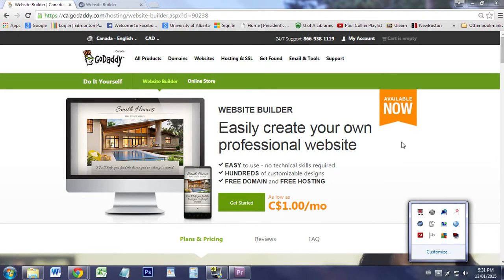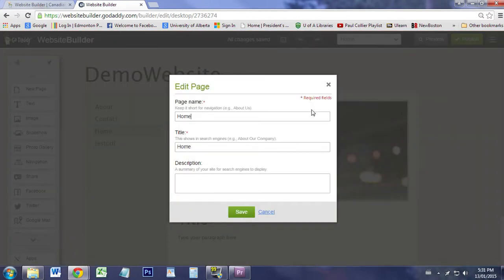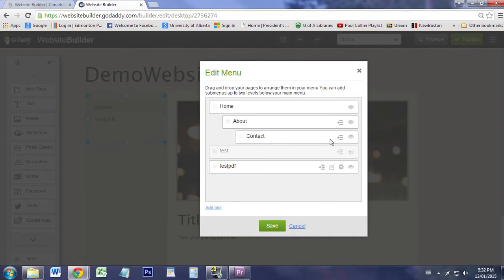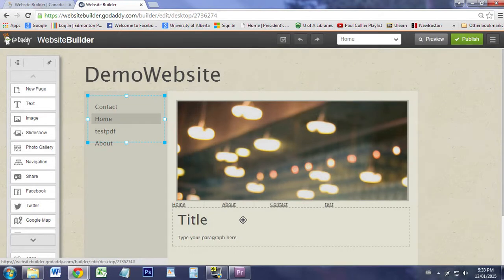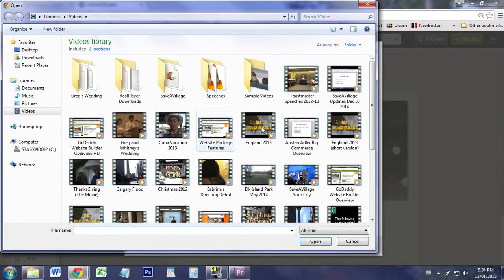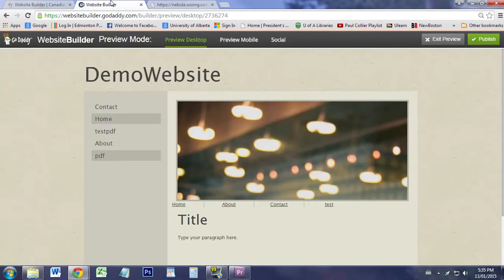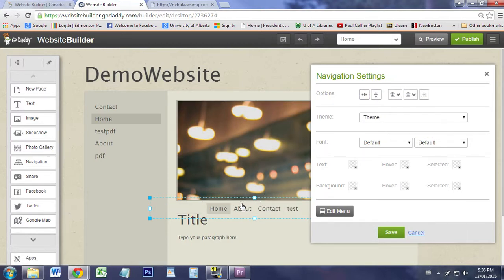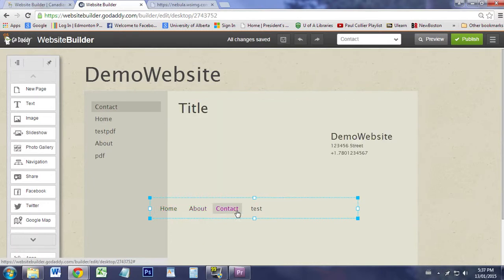How to Make a Website: GoDaddy Website Builder: Making Menus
In this video I run through the website builder features:
-page organization
-how to use menus
-how to add pdfs to pages
-how to add text effects to menus

GoDaddy's website builder is a website making software that requires no prior programming knowledge.